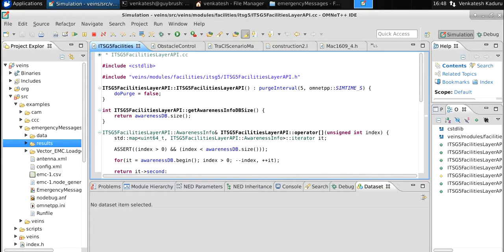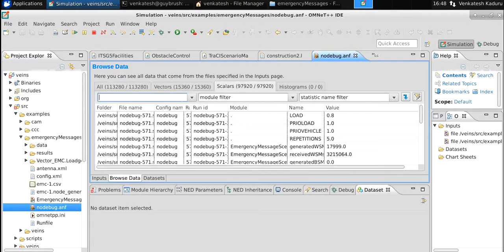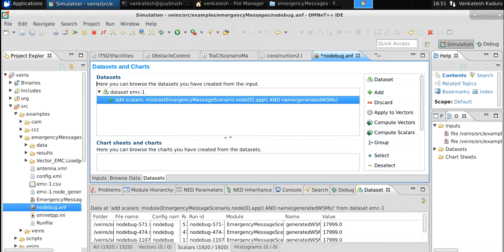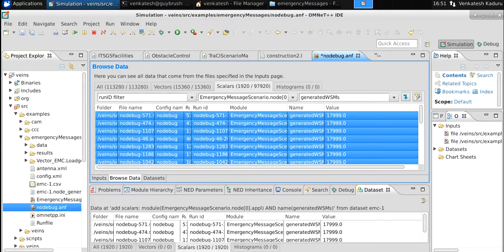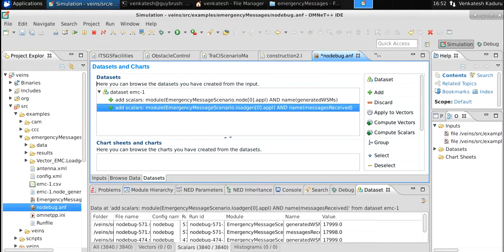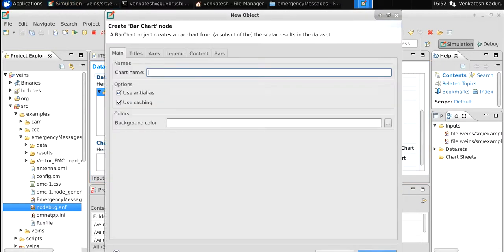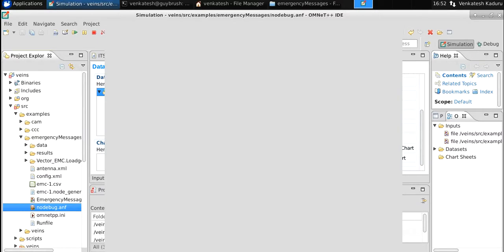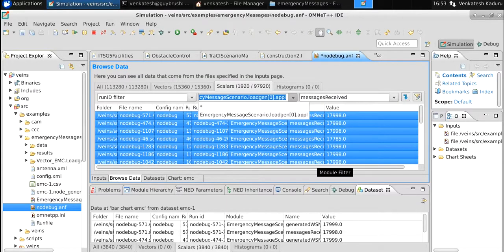Using OMNeT++ plotting (graphs) the simulation results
How to take plots in OMNeT++ with simulation results and create datasets plotting Bar charts.

Currently, I cannot support this topic anymore. Sorry,